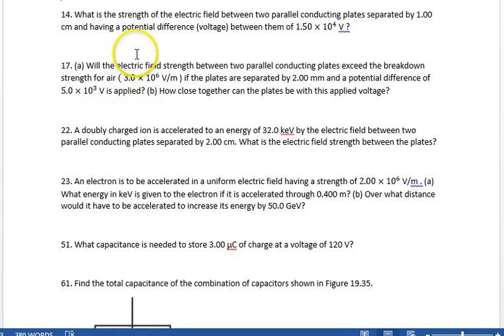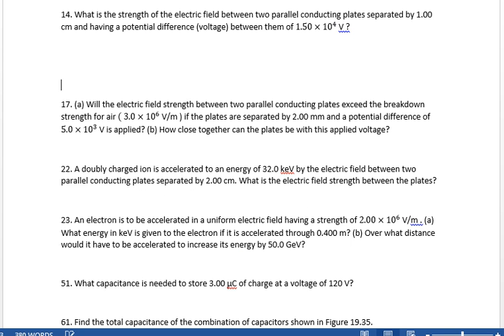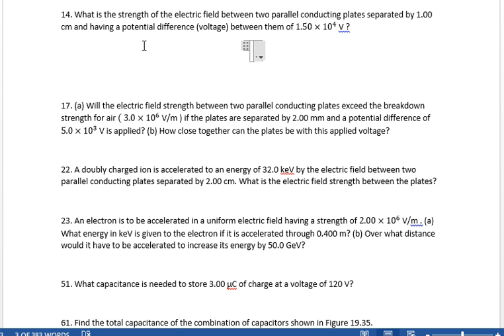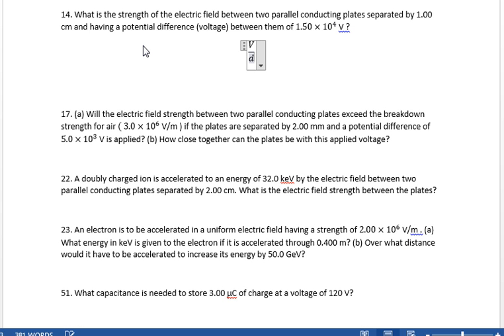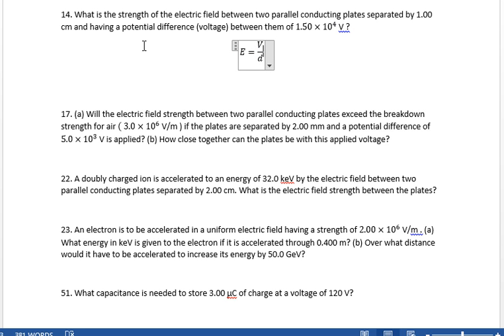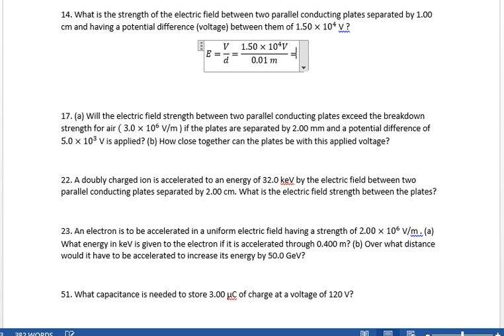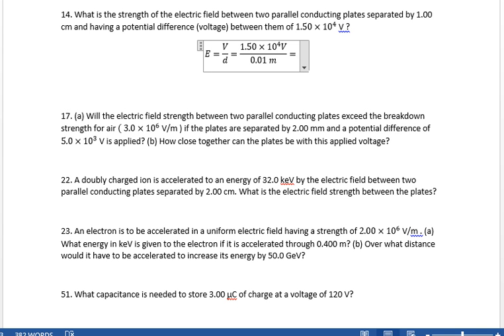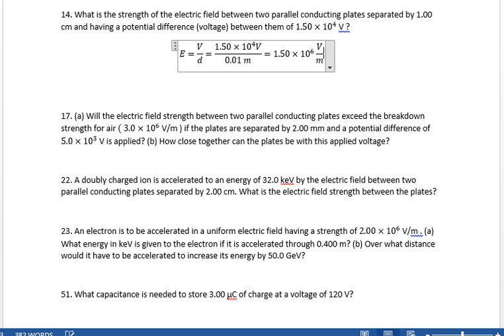DSU PHY 222 Chapter 19 Problem 14